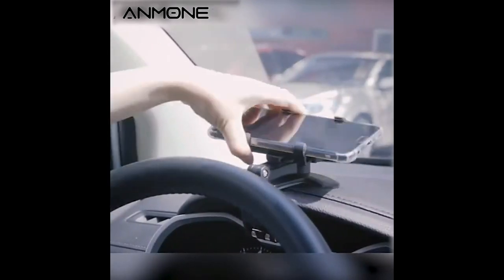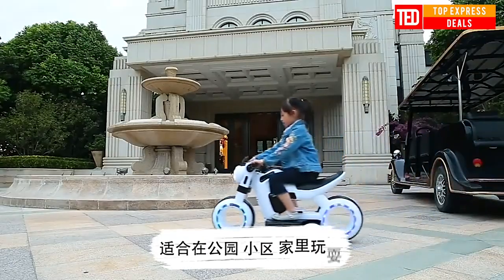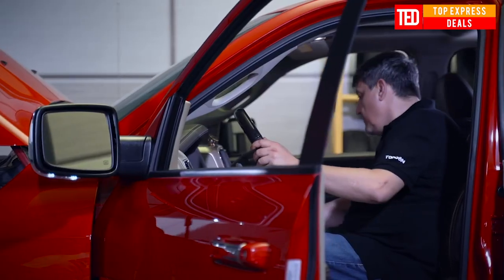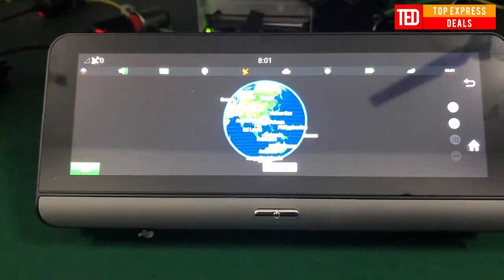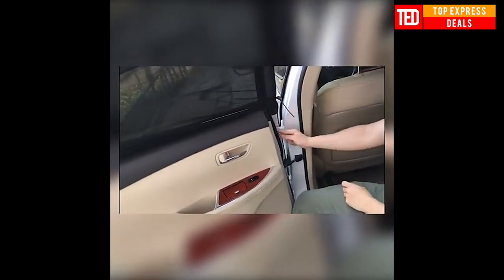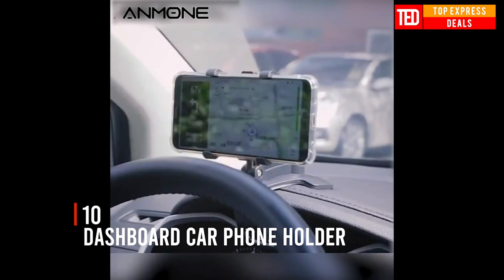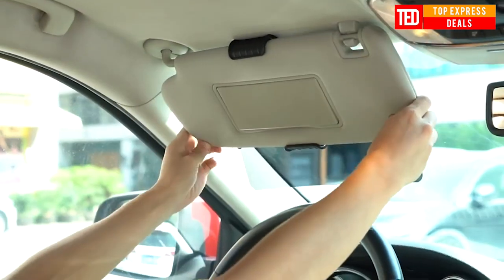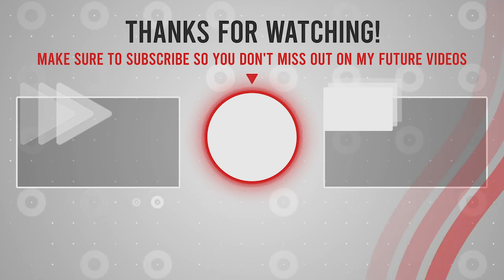Top 12 Car Accessories from Aliexpress - Amazing Gadgets for Your Car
IN this video iv shared Top 12 Car Accessories from Aliexpress - Amazing Gadgets for Your Car

Here are some cool products like Android Car Multimedia Player, Car Jump Starter, 4G Dash Cam, Car Massage Neck and many others which you can find on Aliexpress.

00:00 Intro
00:13 Android Car Multimedia Player
01:02 Mini Electric Car
01:42 Tricycle for Kids
02:42 Car Jump Starter
04:52 4G Dash Cam
06:19 Car Sunshine Blocker
07:06 Solar Battery Charger
07:31 Car Massage Neck
08:21 Car Cleaning Extractor
08:45 Dashboard Car Phone Holder
09:16 Car Sun Visor
10:38 Fast Car Charger

Inspired by Hot Deals Express video called 10 COOL GADGETS AVAILABLE ON ALIEXPRESS (2021) | AMAZING GADGETS, ELECTRONICS AND ACCESSORIES

Inspired by Hot Deals Express called 12 COOLEST CAR ACCESSORIES FROM ALIEXPRESS AND AMAZON (2021) | BEST TOOLS, GOODS REVIEW

Inspired by Tech Mooz video called Top 14 Best Car Accessories 2021 | Amazing Car Gadgets - You Should Have

Inspired by Top Express Deals video called Best Gadgets Aliexpress 2021 | 12 New Gadgets from Aliexpress 2021 | Best Cool Gadgets - Technology